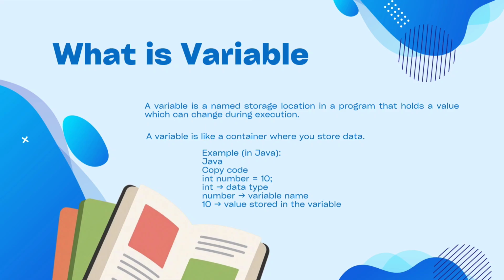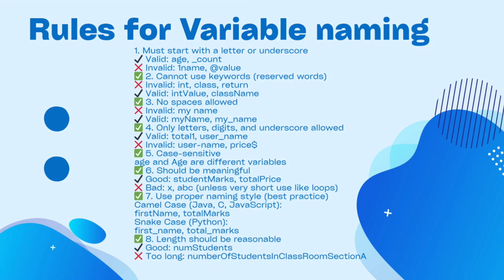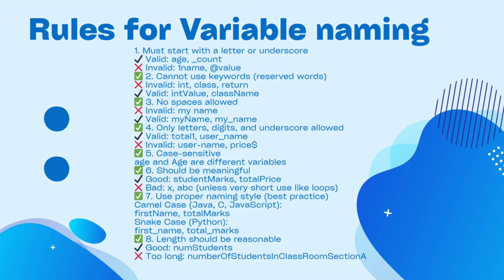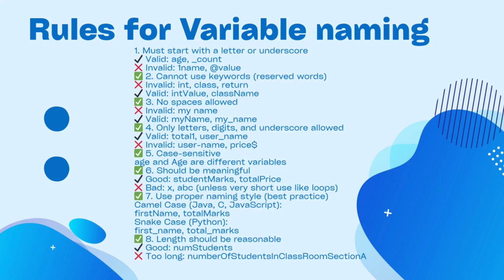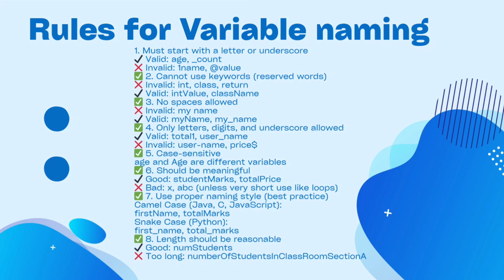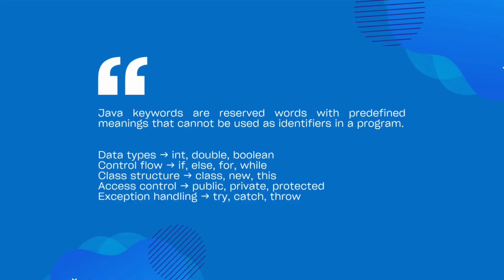Variables|| DSA || Java|| Series 04 By Rajesh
What is a Variable in Java? | Easy Explanation for Beginners 💻

In this video, you’ll learn what a variable is in Java and why it’s one of the most important concepts in programming. 🚀

A variable is like a container that stores data values which can be used and modified during program execution. We’ll cover:
✔️ Different data types (int, float, double, char, boolean)
✔️ Basic examples for beginners

🎯 Perfect for students and beginners starting their Java programming journey!